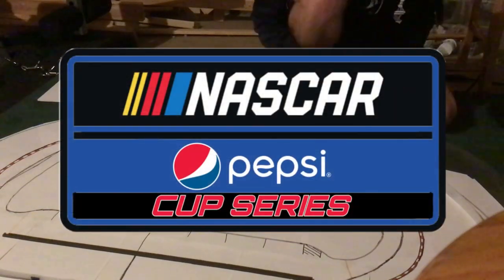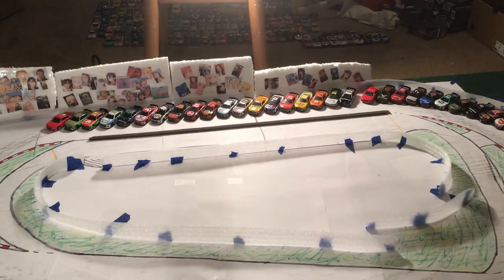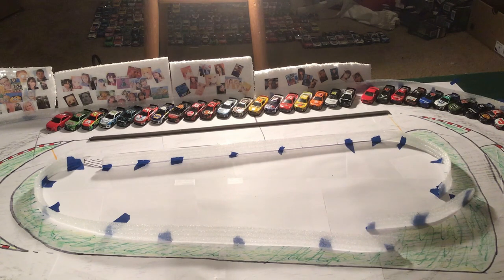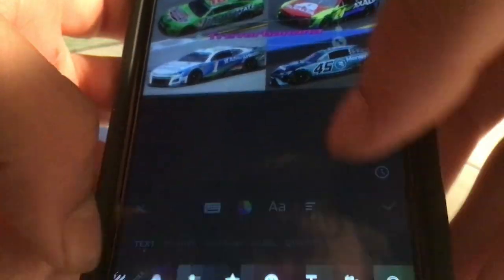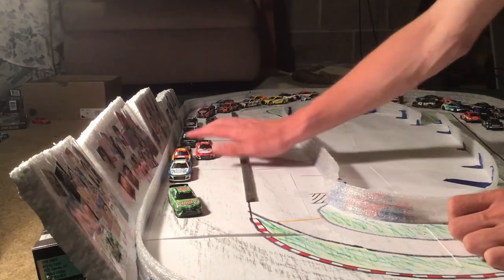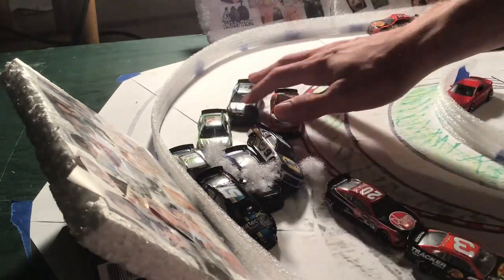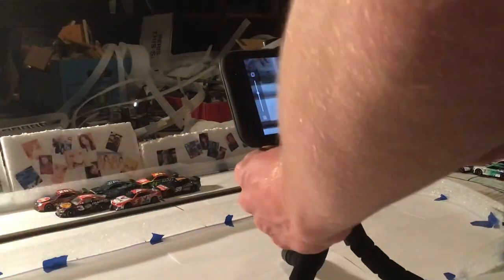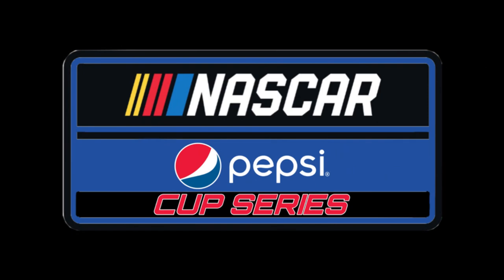NASCAR Pepsi Cup Series BEHIND THE SCENES: Season 5, Race 8: Gateway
Ever wanted to know how I make my races? Find out right here in this video!

STEP BY STEP GUIDE FOR MY STOP MOTIONS:

1. Outline the track you want to make in pencil before tracing it in sharpie, whether you are using paper, cardboard, or wood.

2. (For cardboard/wood tracks) Paint the racing surface and grass. Then paint all lines and kerbs on the track.

3. Place walls. For weather stripping, simply just peel and stick how you wish. For styrofoam, use tape on the outside. If you need a pit wall, use CLEAR tape. For posterboard, both tape and glue work

4. (For paper tracks) Color the grass and racing surface. I use a combo of green crayons (usually a dark shade and a light shade) and a green sharpie. For the surface I use a gray crayon on its side for the surface and a black crayon to make the groove. For traction compound I use a sharpie. And track designs are also either printed or made with sharpie.

5. Print logos. If your race is sponsored, print out some small logos and use glue to stick them down where you want.

6. Grandstands. I use think styrofoam with printed pictures on them and they're held up by NASCAR diecast boxes taped down underneath.

7. Choose a starting lineup and put the cars on track.

8. Film some prerace scenes and ones to watch.

9. Film the drivers rolling off and head to the starting lineup, which I described heavily in the video.

10. Move the cars about the length of back of the wheelwell to front of the wheelwell (use stop motion studio for the overlay to see).

11. Under yellow, take pictures of the crash and the cars behind the pace car. Don't forget pit stops if you want to do them! Don't forget replays of the crash either.

12. Once done with the race, take a picture of the winner along with any other notable finishers. Then take some other pictures to put in the background of the points and results. Take one last GOOD picture of cars on track just to have something for the sign-off.

13. I use PicsArt to make my scoreboards. I usually just go to the stickers section and look up something like 'red rectangle' and use the basic shapes to create a leaderboard and other popups.

14. I use InShot to edit my races. Go to video and start a new project. From there, I usually make every caution period into separate videos. So take all pictures/videos you need, put them in, add in any popups and text you need, and then upload it.

15. After you have everything you need for videos, take them all and put them in order in a new InShot project. I use footage from my phone of races I have attended as audio, and restarts/superspeedways I use audio from BuddyBryan3 on YouTube (his videos are AMAZING!). Try to not use copyrighted songs like me (Fuel by Metallica is unfortunately one that demonitizes you) so that way if you wanna monetize the race you can. Make sure the audio isn't very loud so you don't drown your own commentary out!!!

16. In that same project, take your leaderboard and put it in the video over all of the racing scenes. Add a lap count and obviously the current race standings by adding text onto the leaderboard.

17. Save that video and reopen the saved one. This is to avoid using too many audio files in one project. If you want to have someone else commentate with you, either get them in person, use Discord and the Craig bot to record, or send the file to them like I do through either an unlisted YT video or Google Drive. Once you have their audio, go into your editing app and sync theirs up with the race. Cut out parts of their commentary so that way you can add your commentary in. Once you are done, save the video and upload it to YouTube!

18. Thumbnails work a lot like leaderboards. Find a bunch of shapes to make a nice looking graphic over a picture you took during the race. Make sure to add info such as your series logo, and either the race sponsor logo or track logo.

Anyways, that's how I make my stop motions! Enjoy!